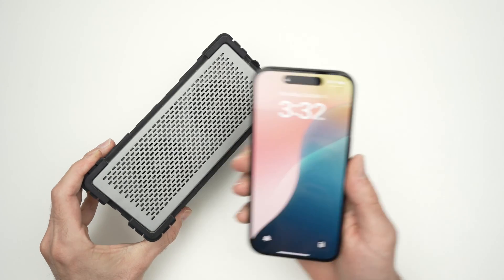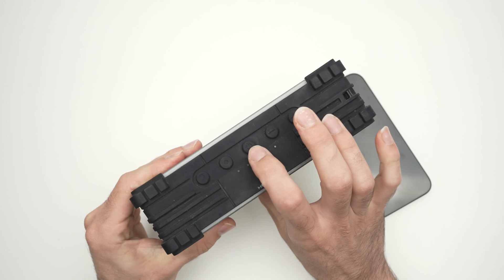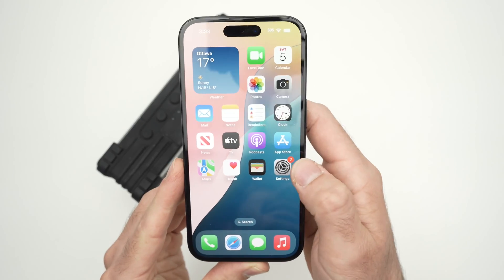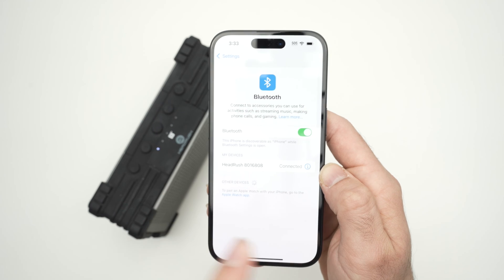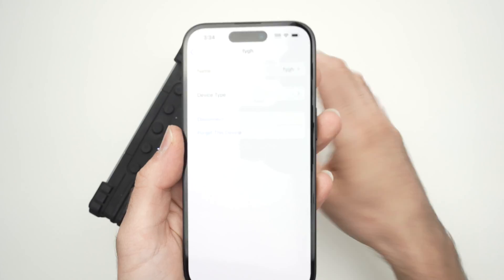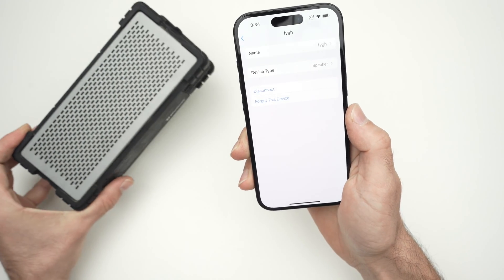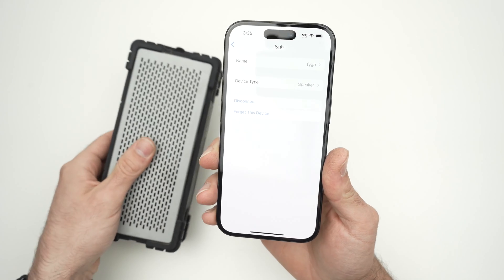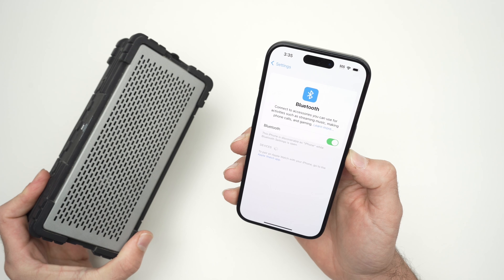How to Use Bluetooth Speaker With iPhone 16 / Plus / Pro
I'll guide you step by step on how to connect and use your bluetooth speaker with any iPhone 16 - iPhone 16 Plus - iPhone16 Pro, iPhone16 Pro Max.